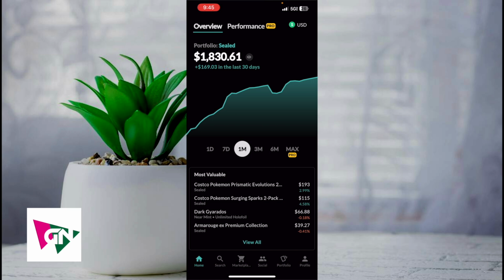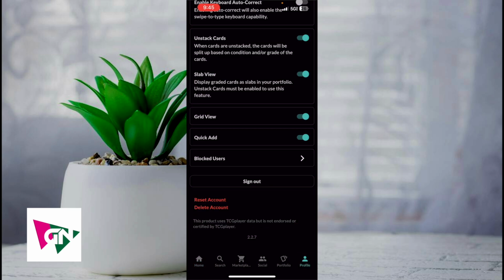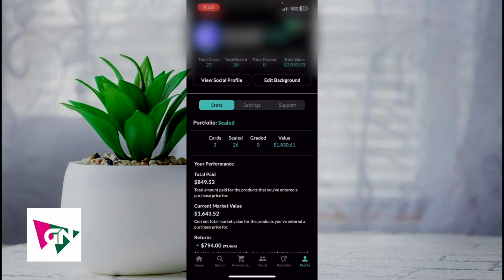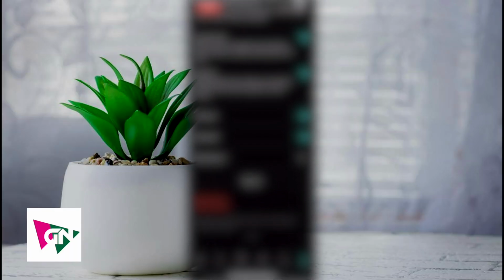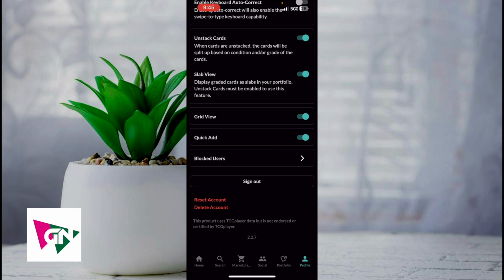How To Sign Out Of The Collectr App: Quick & Easy Guide!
Need to log out of your Collectr account? This quick guide shows you exactly how to sign out of the Collectr app in just a few taps. Learn where to find the logout option, how to switch accounts, and make sure your data stays secure. Perfect for users who share devices or want a fresh start on the app!